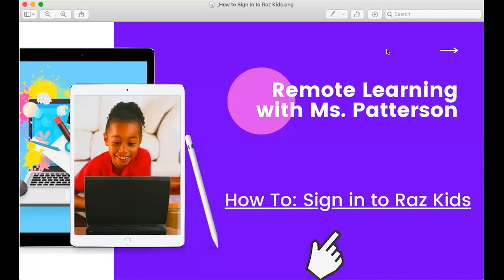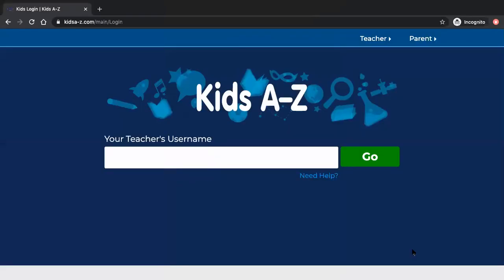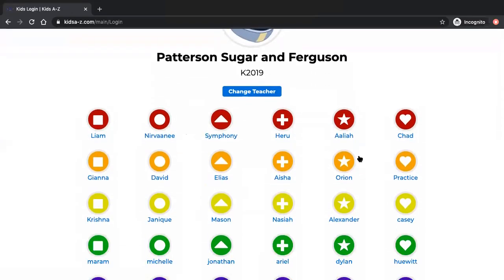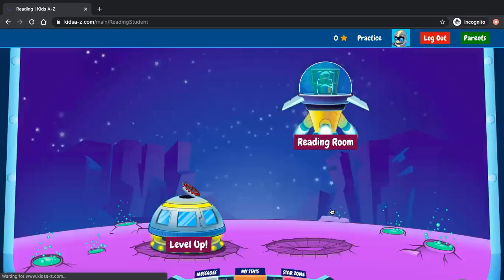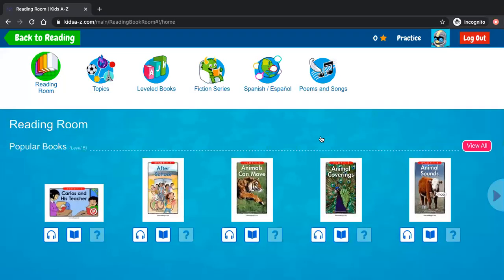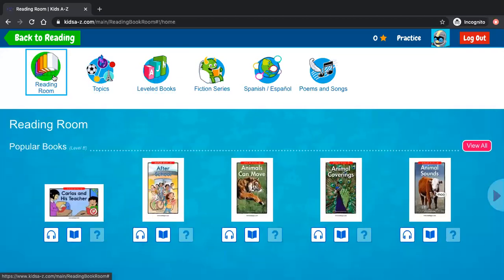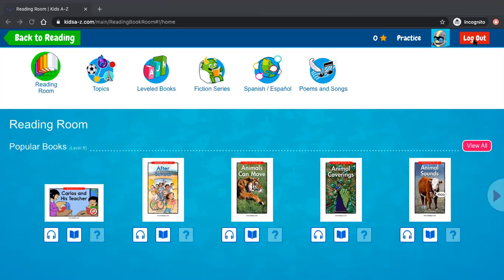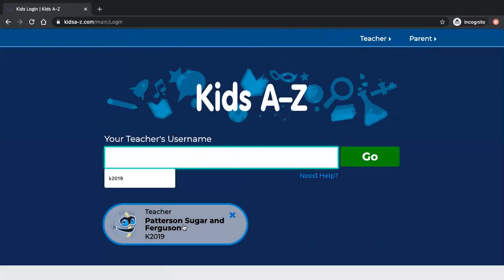How to Sign in to Raz Kids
Learn how to sign in to Raz Kids/Kids A-Z with the account information provided by your teacher.